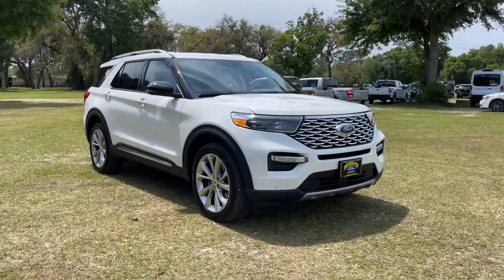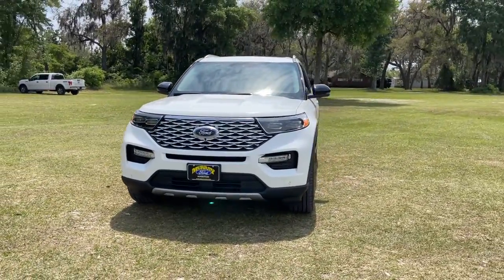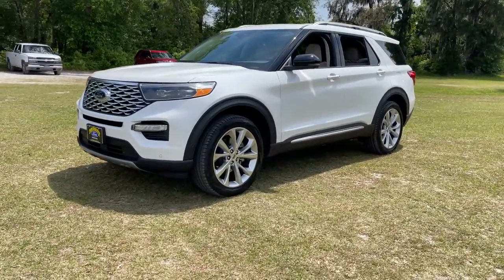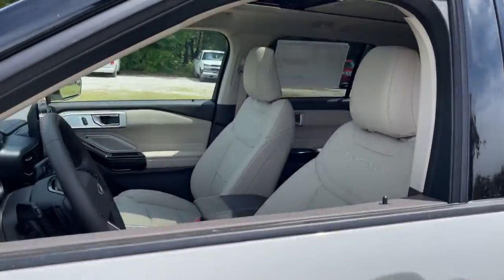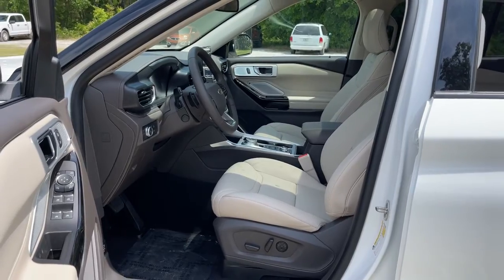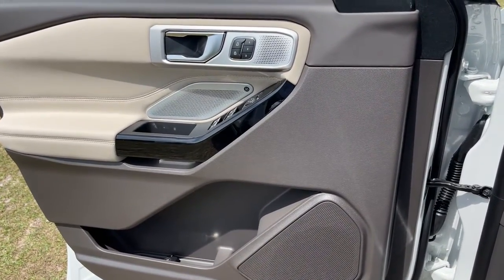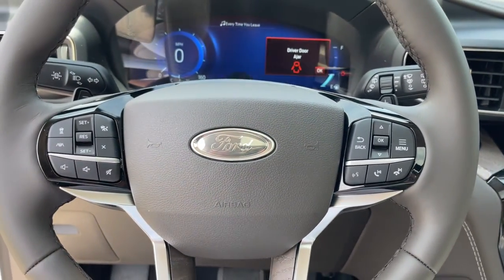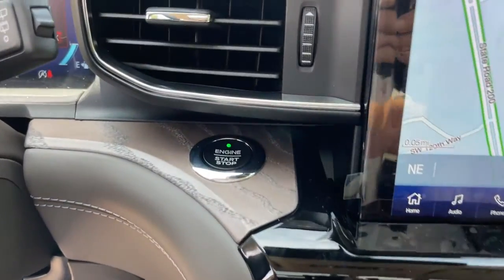2021 Ford Explorer Jacksonville, Orange Park, Gainesville, Ocala, Lake City, FL MGB57798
White New 2021 Ford Explorer available in Starke, Florida at Murray Ford Superstore. Servicing the Jacksonville, Orange Park, Gainesville, Ocala, Lake City, FL area.

13447 US Hwy 301 S